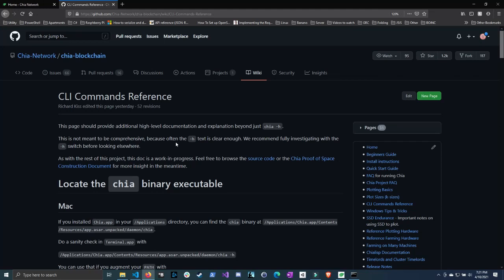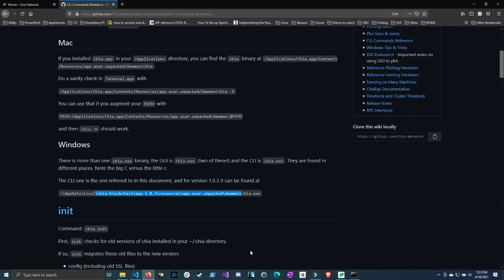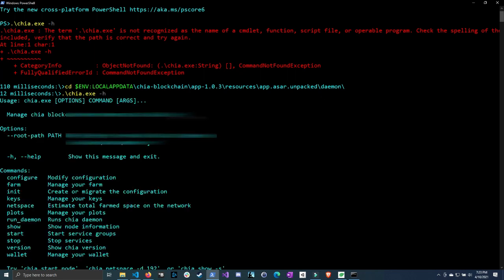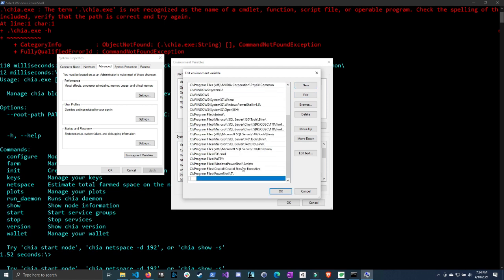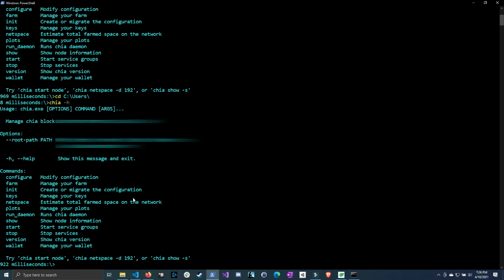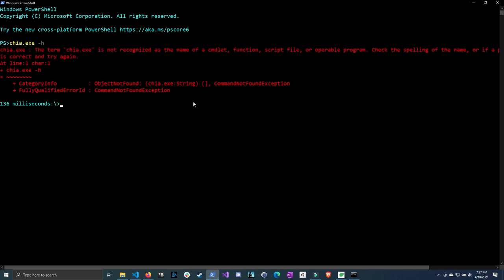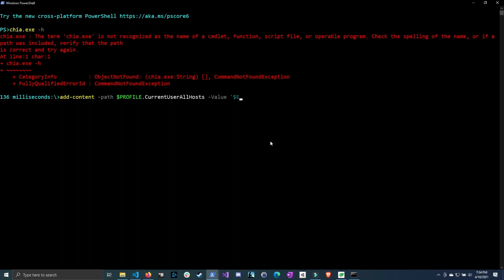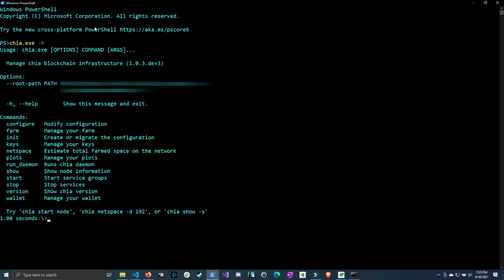How To Add A Shortcut To The Chia Command Line CLI In Powershell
In this video I show you had to add the CLI path of Chia so that you can use it any directory and when you first open up powershell. This will save you a lot of time if you drop down into the CLI to use the Chia CLI tool. I hope this video helps and let me know if you want a How To of any other videos in the future.